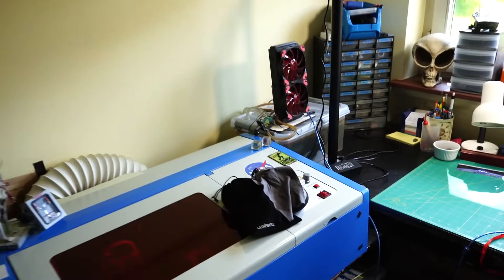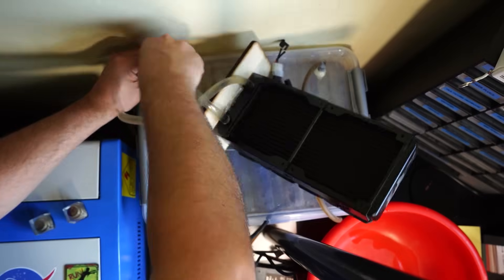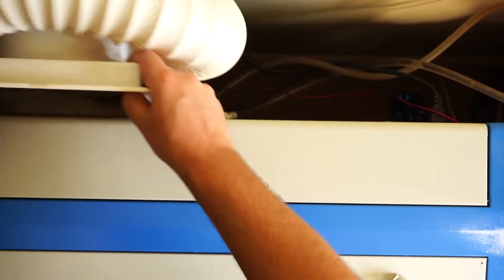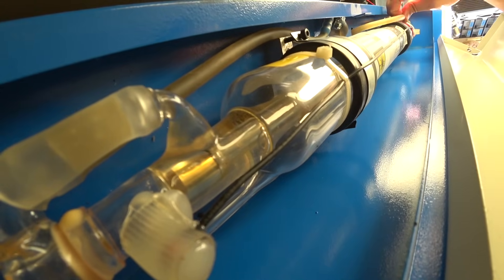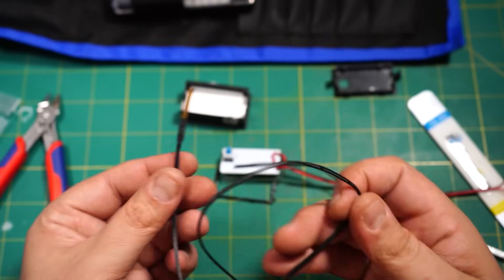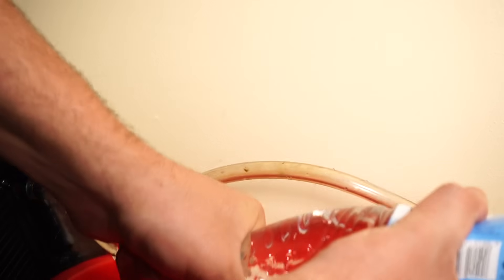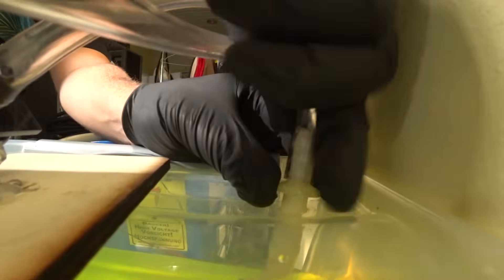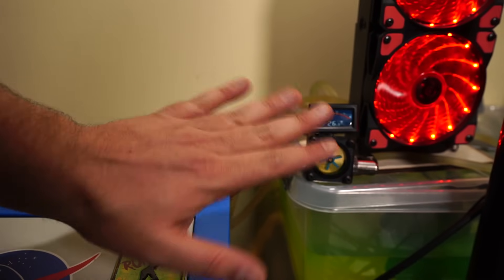Cooling Liquid in a K40 Laser / What i use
What  Cooling Agent to use with a K40 Laser?

Its been over a year now since i last changed the cooling water for my K40 Laser. I will show you what components i use for keeping my laser cool and what additive i use.
In addition it was the right opportunity to fix an issue i had with the thermometer and clean up the fan. By the way i still use the original fan the laser came with. Even it is the most cheap piece of plastic you can probably find, it still works fine.

Radiator and Fans such as The Flow indicator:

PC Radiator with fans (new cheaper version)

Flow Indicator

G1/4 Thread Tube Fitting

Transparent Silicone Tubing

Digital LCD Thermometer with Temperature sensor

Boiler Antifreeze Glycol

There are more videos about the K40 Laser and other interesting Projects on my Channel!